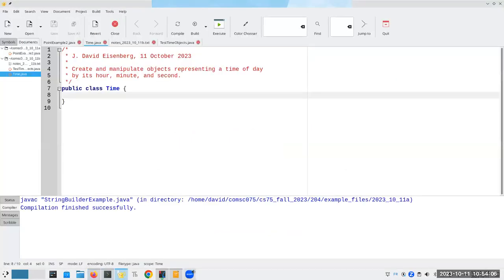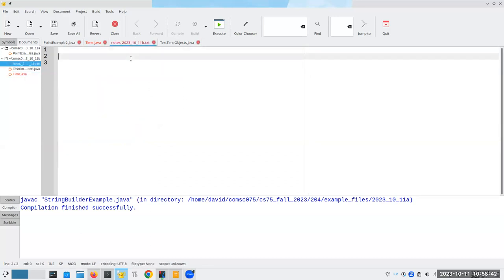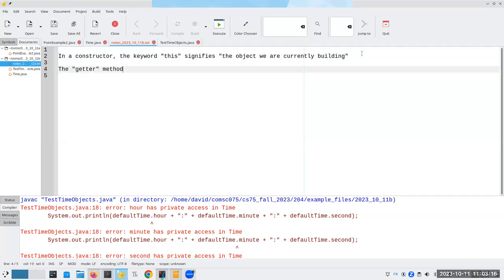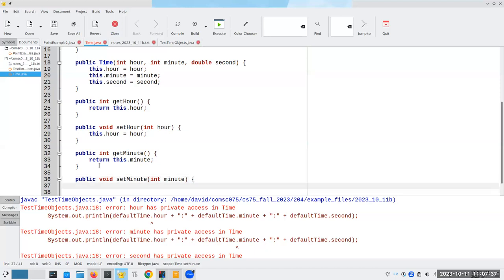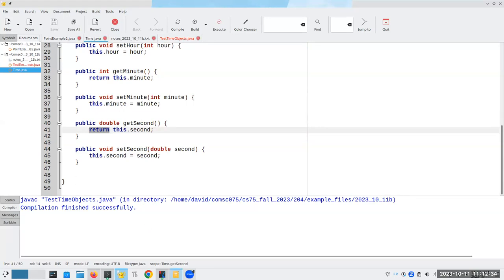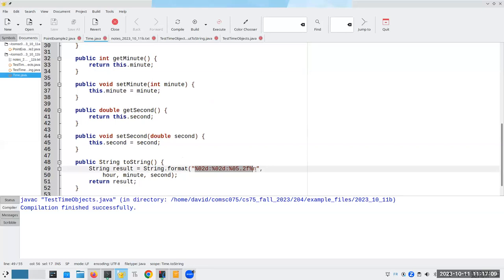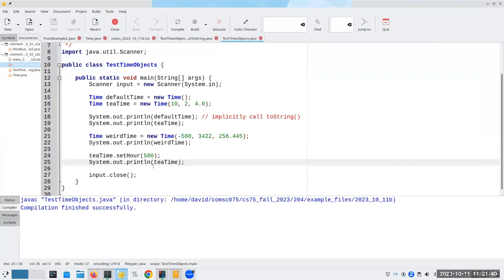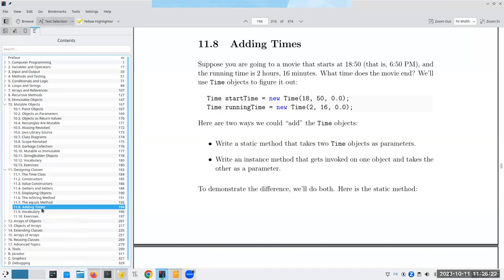Mini-Lecture: Creating Your Own Objects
This is the start of Chapter 11 in the book.